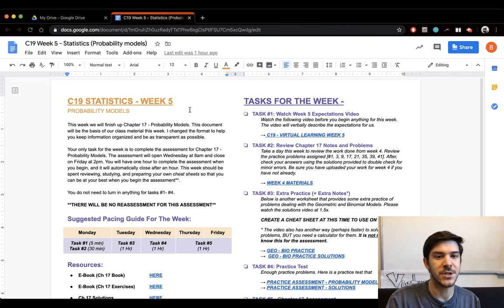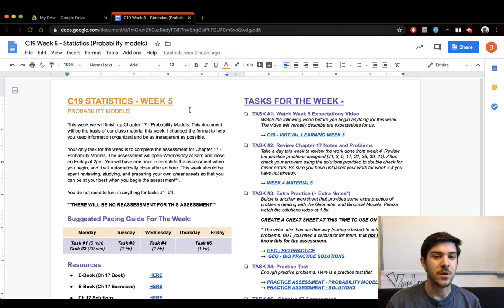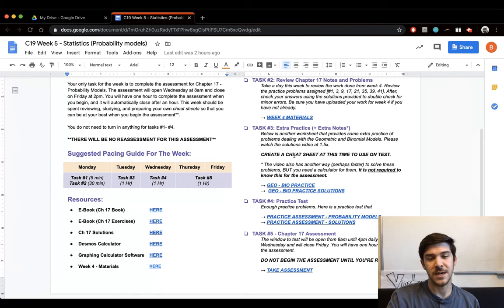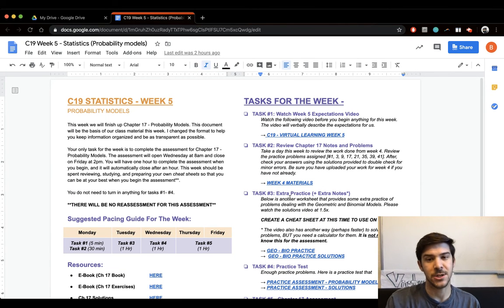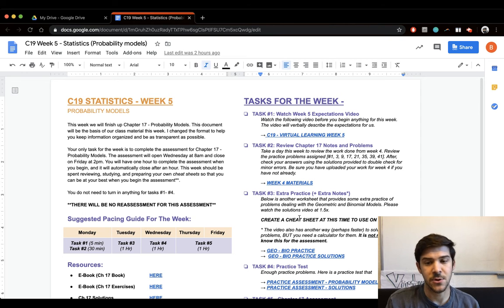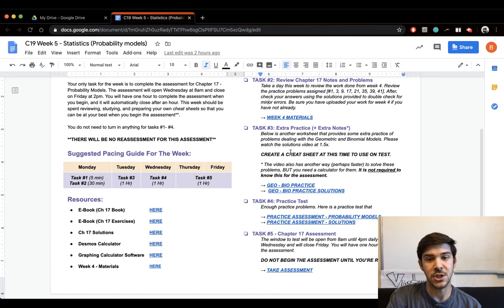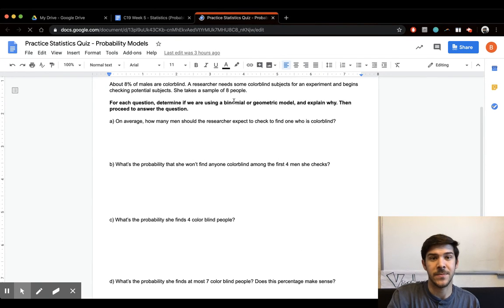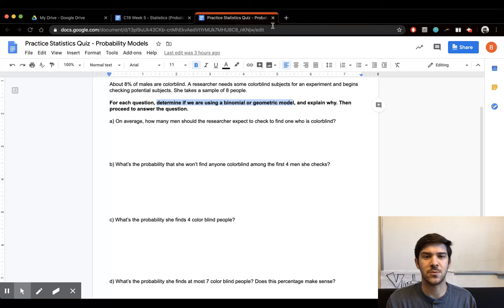C19 - Virtual Learning Week 5 [Stats]